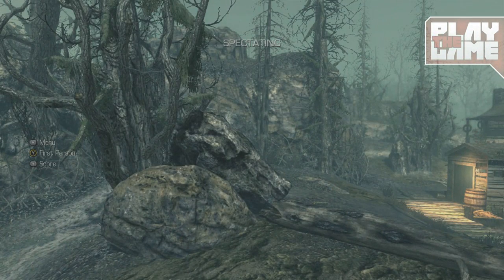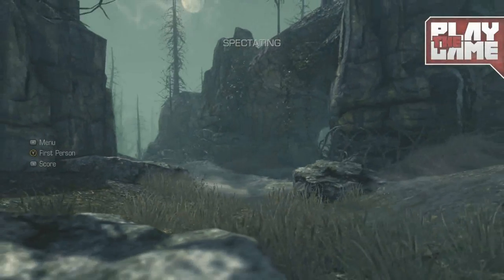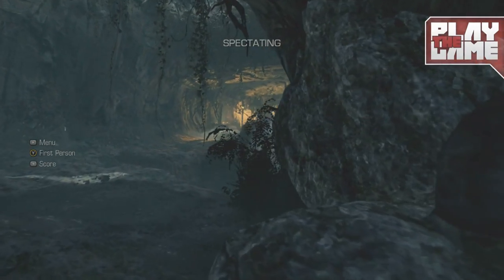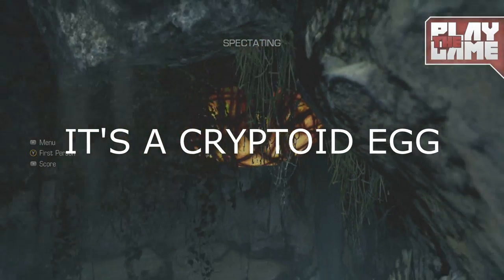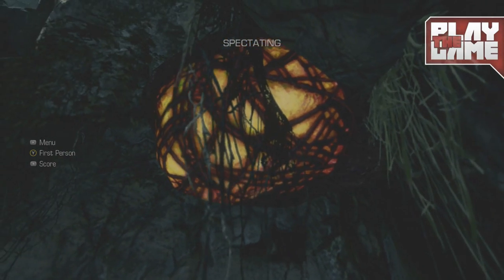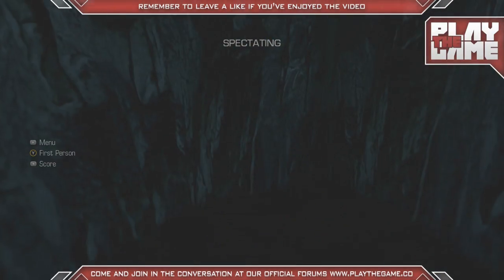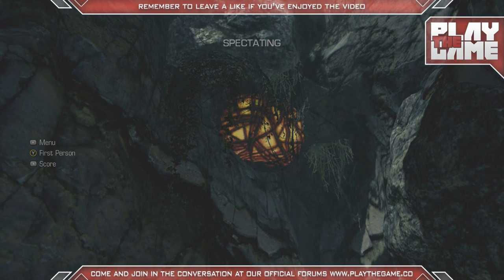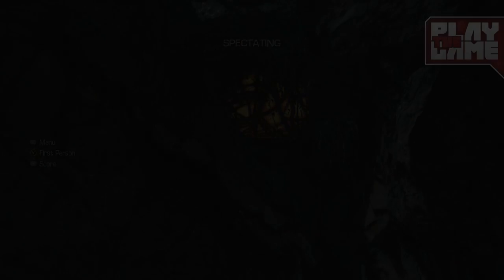Ghosts Multiplayer Map Secret EASTER EGG Quest! (Call of Duty: Ghosts)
- OPEN HERE -

IT'S A CRYPTID EGG.

Welcome to PLAYtheGAMEcentral.

In this video, we take a look at an achievement gained in the new Onslaught map pack map, Fog.

Central uploads on a daily basis, scheduling primarily at 7pm and 11pm GMT. So don't forget to tune in for the first views of new videos!